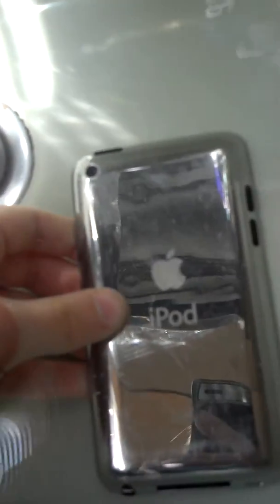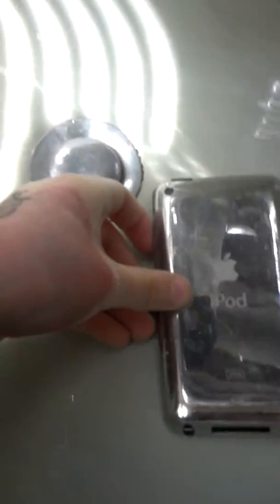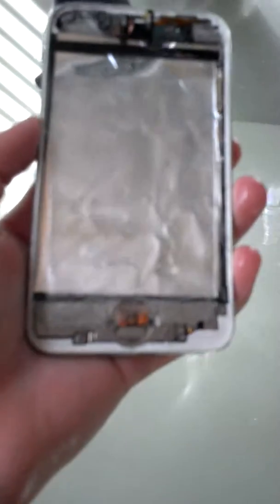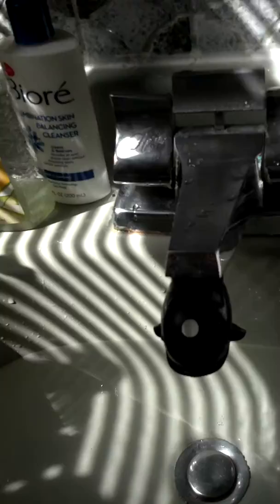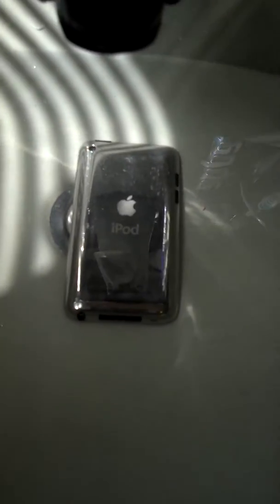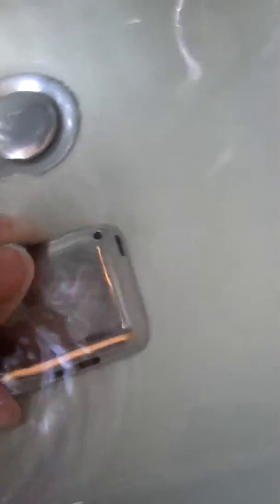Water test iPod 4 gen no screen